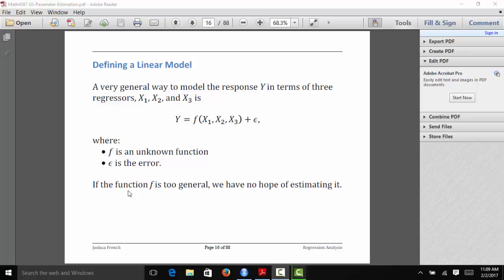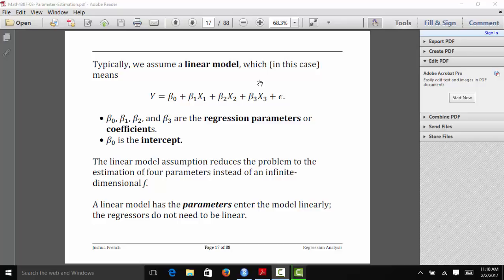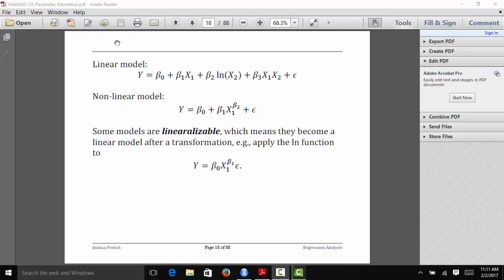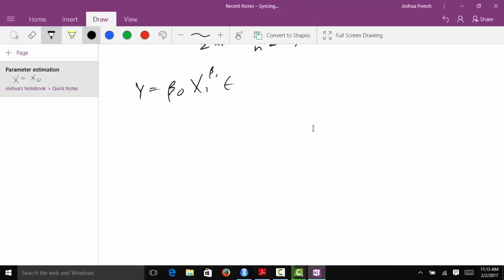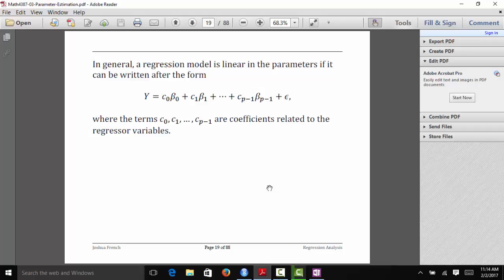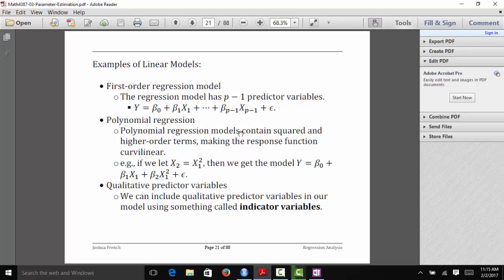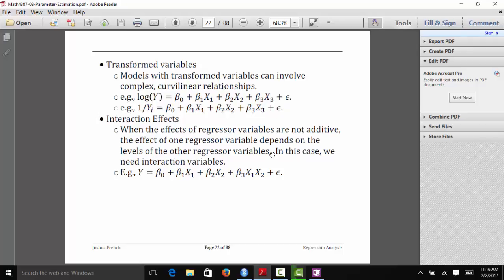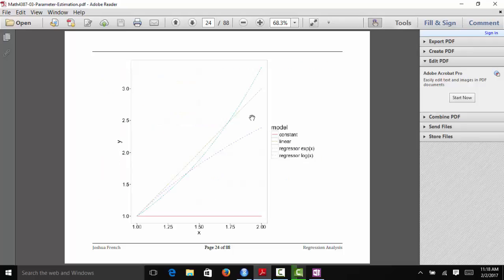Defining a linear model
Formally defining a linear model.